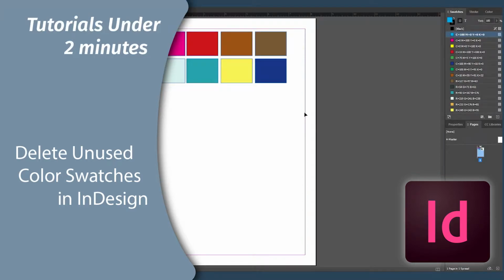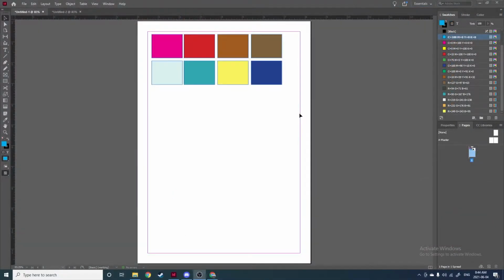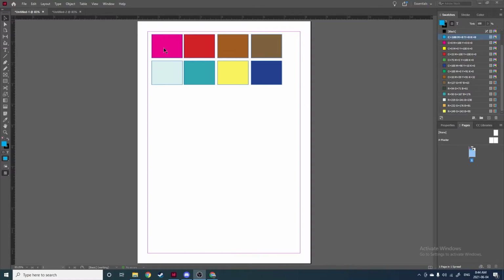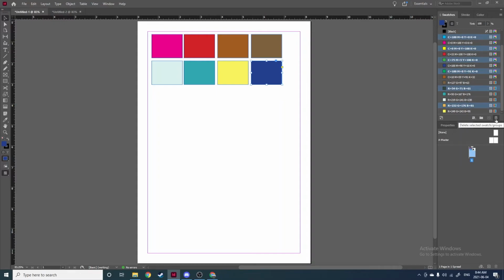Delete Unused swatches in InDesign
Tidy up your InDesign project files by deleting unwanted color swatches. This quick tutorial will show you how easy it is to select and delete unused color swatches from your project's palette.